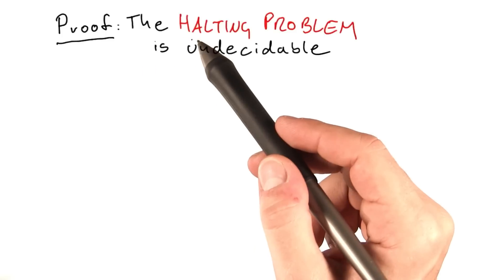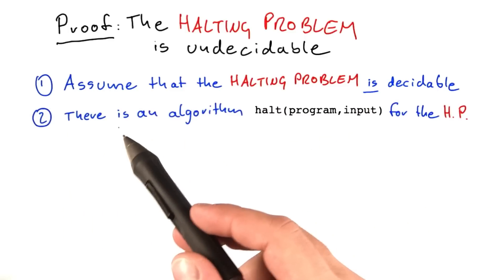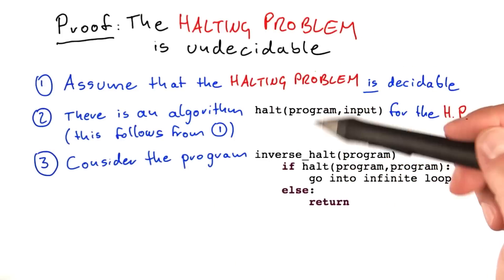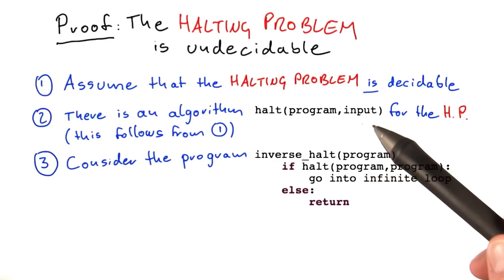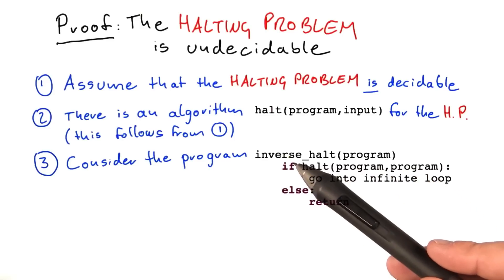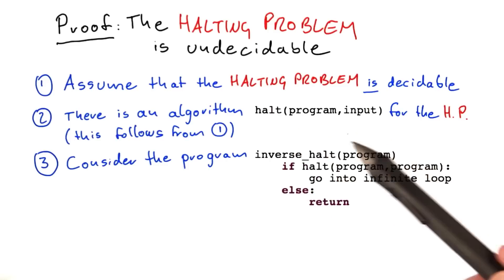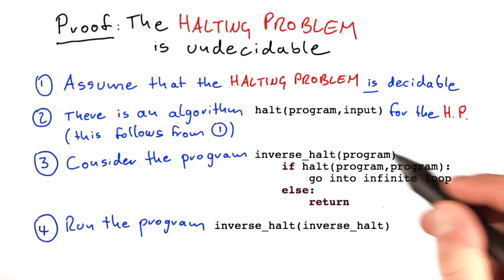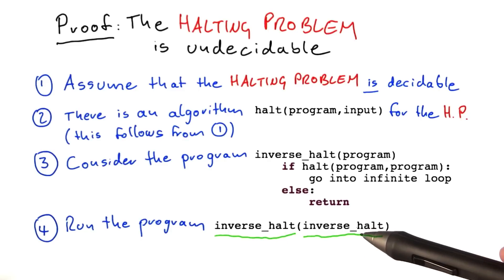Proof By Contradiction - Intro to Theoretical Computer Science